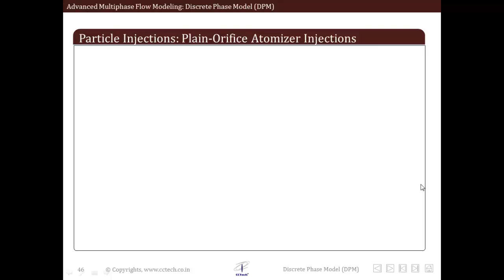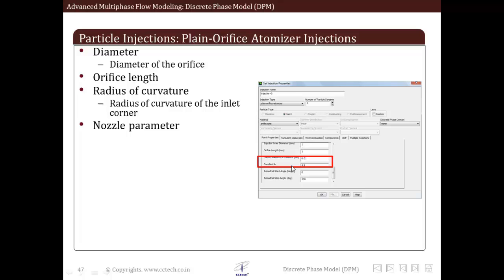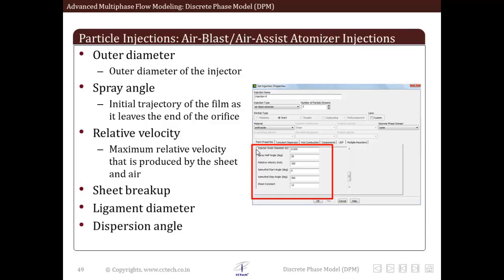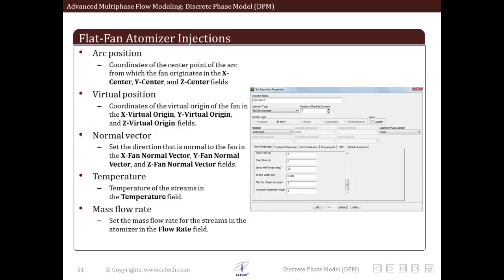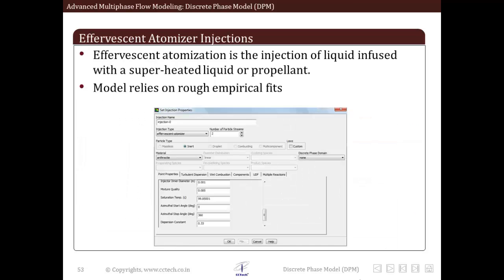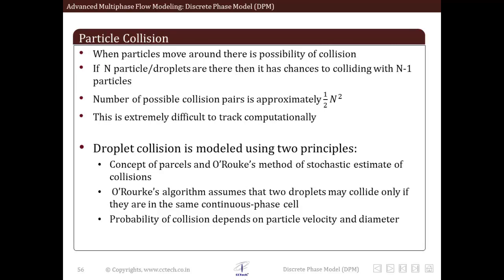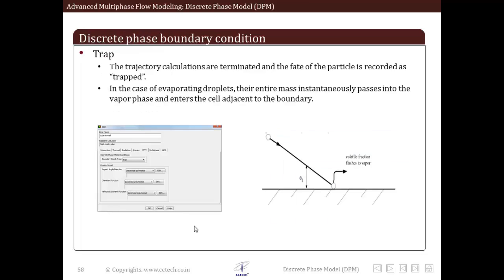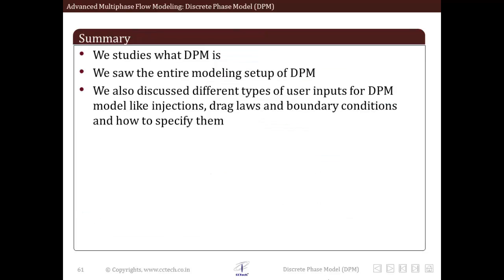ILJ GJ VX XYC 5